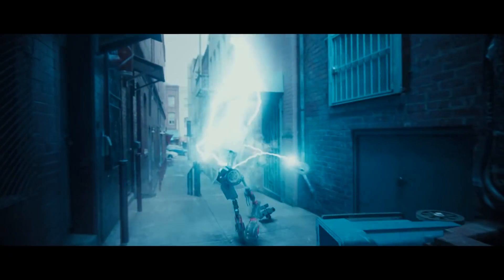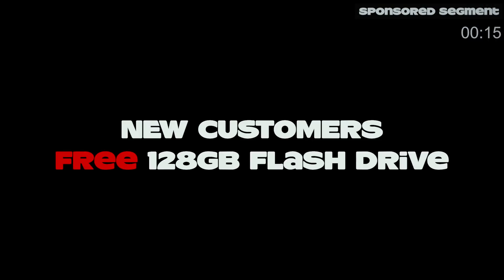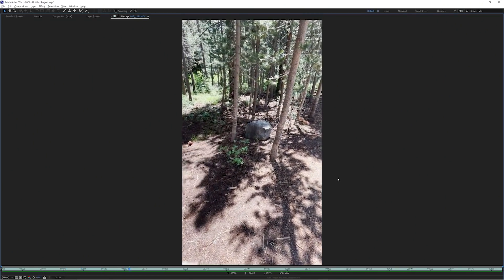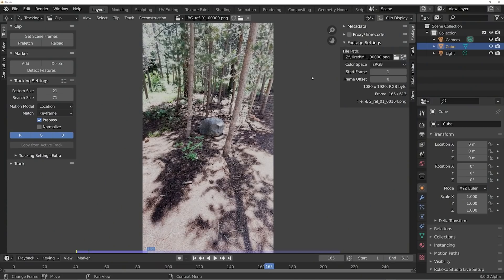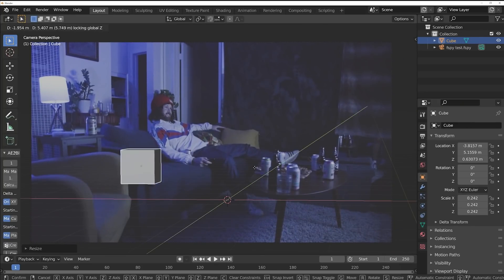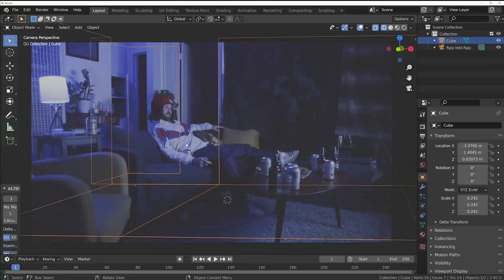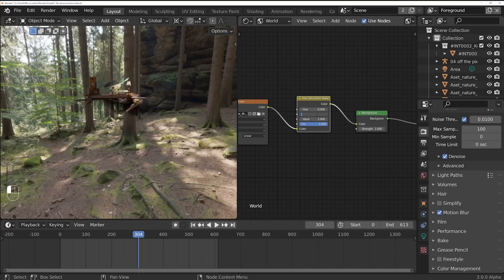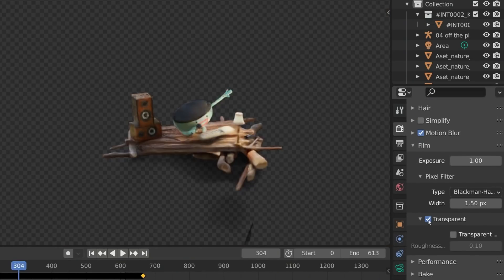My Bulletproof VFX Workflow (from start to finish)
New Customers Exclusive – Get a Free 128gb Flash drive and 128gb MicroSD Card at Micro Center